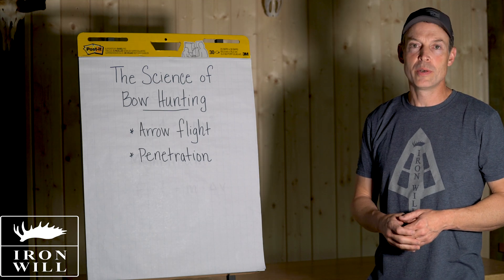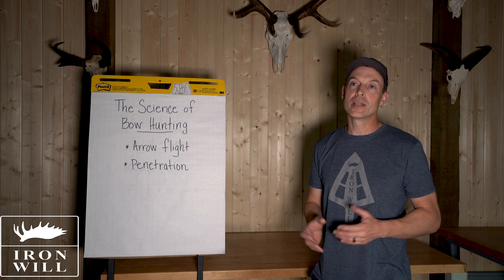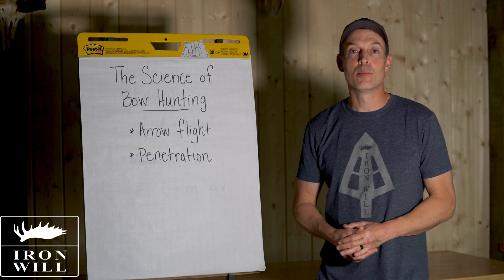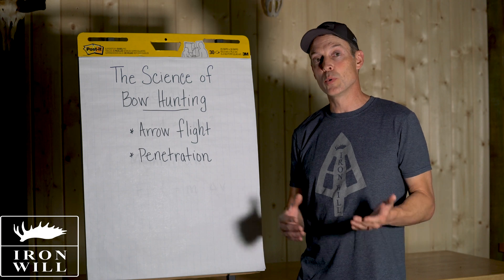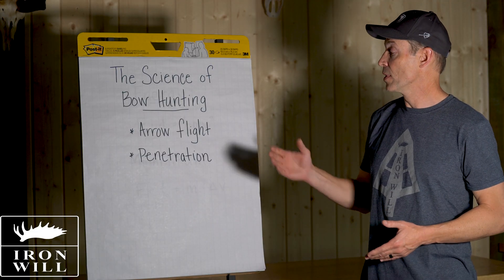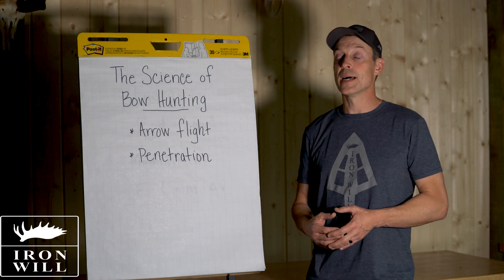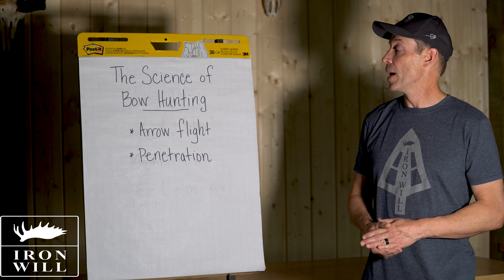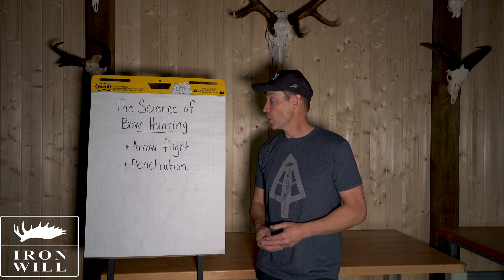Introduction to The Science of Bow Hunting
Through this new video series, let's dive into The Science of Bowhunting.

Bow hunting arrows require different considerations than target archery setups. With arrow flight remaining a top priority, bow hunters must also prioritize arrow penetration on their hunting setups.

With anecdotal learnings traditionally being all that bow hunters could account for, we'll use this video series to dig into the science and ensure our bow hunting setups are as reliable as science allows.